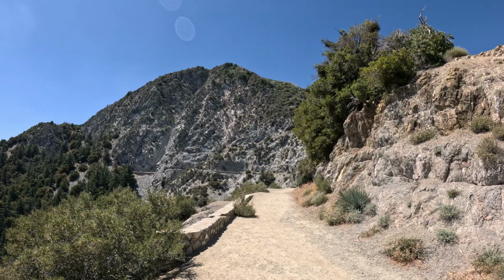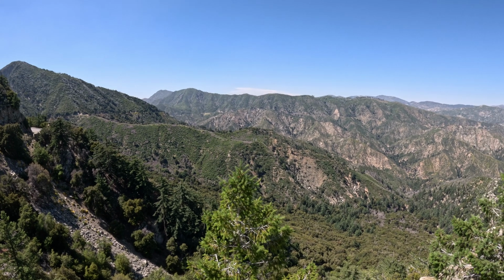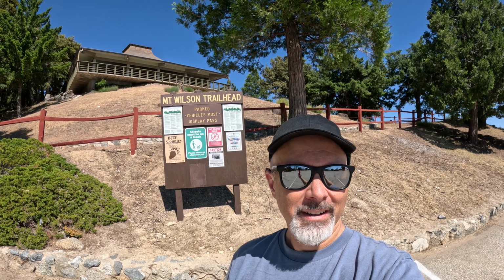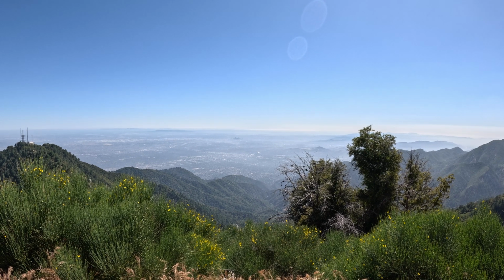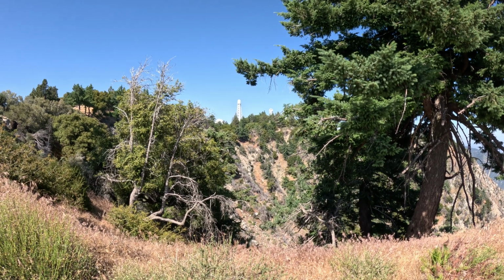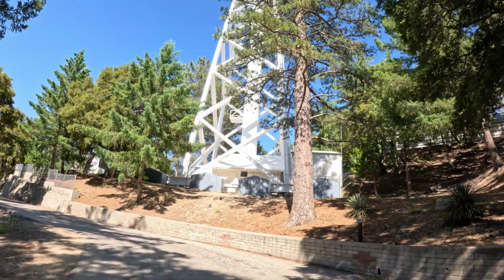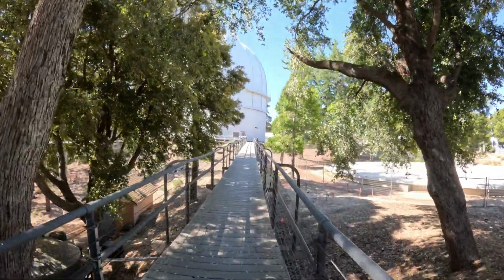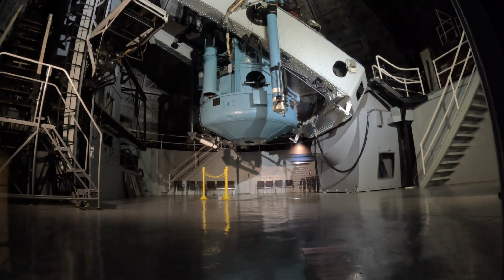Angeles National Forrest Mt Wilson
Take a trip on the Angeles National Forrest Scenic Highway to Mt. Wilson Observatory in Los Angeles, California. See the sights and sounds of the San Gabriel Mountains towering high into the sky above the greater Los Angeles area.